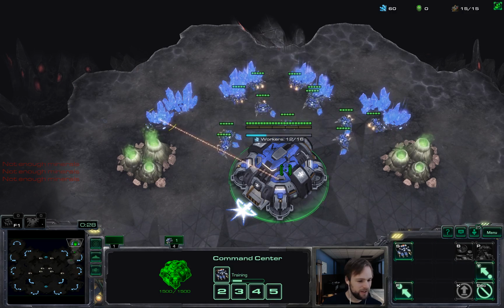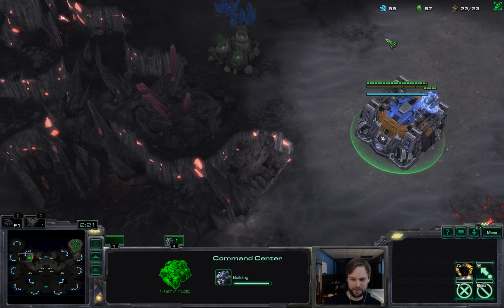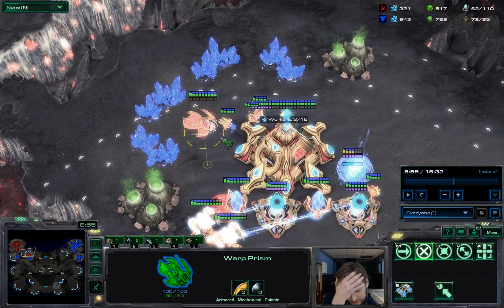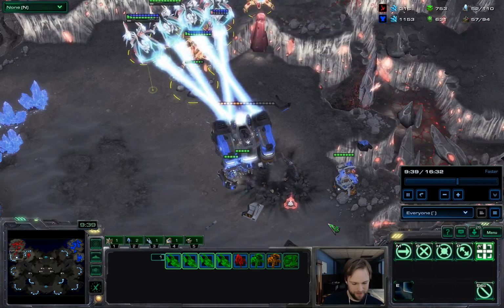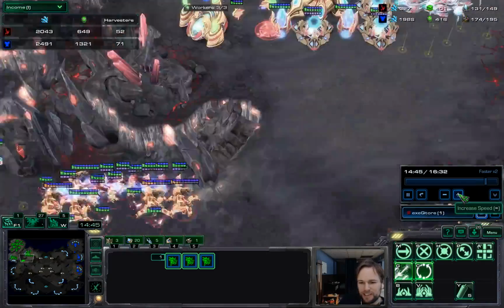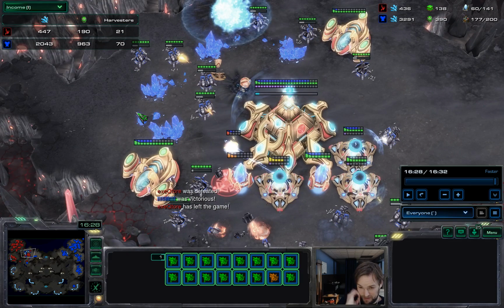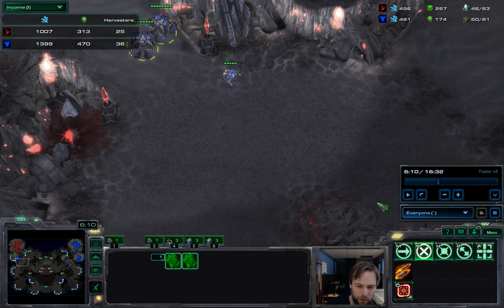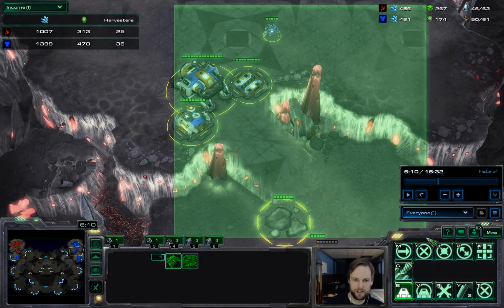"I can't believe how terrible that went" - Masters TvP - Starcraft 2